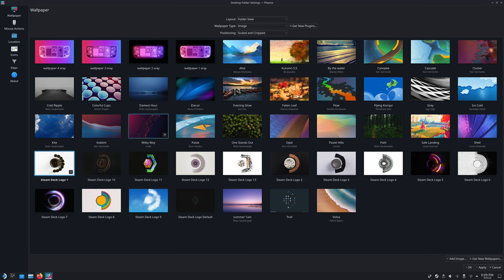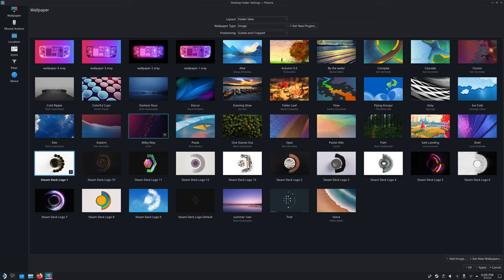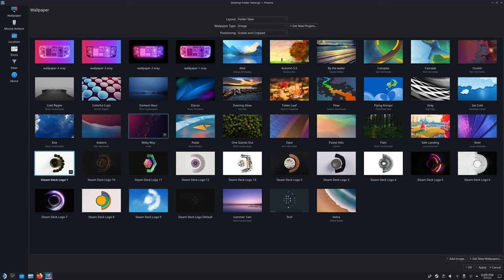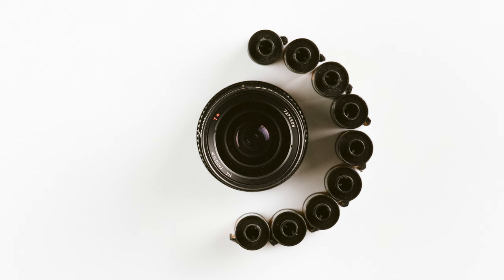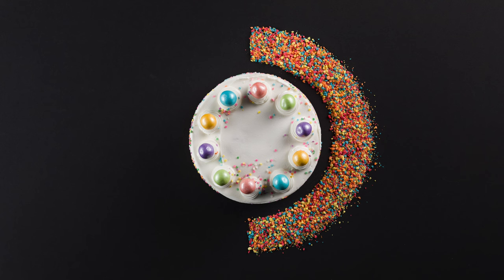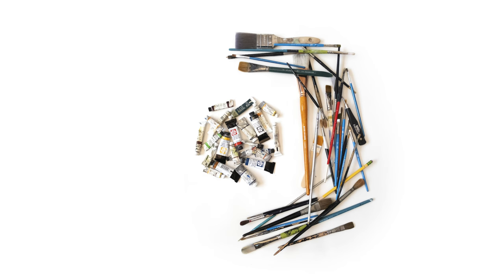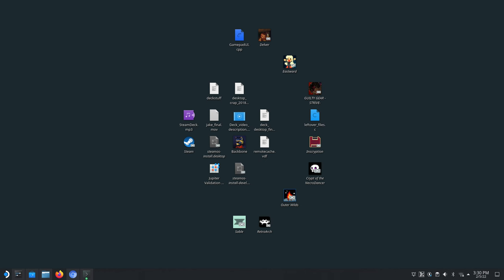Valve Added Exclusive Steam Deck Wallpapers And They're Gorgeous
Valve just added some beautiful backgrounds to Steam Deck's "Desktop Mode," and these are almost certainly coming to SteamOS 3.0. Watch them in 4K!